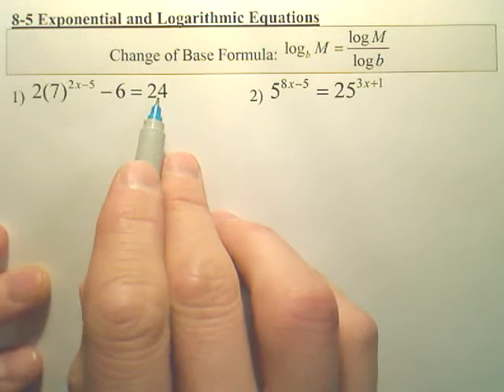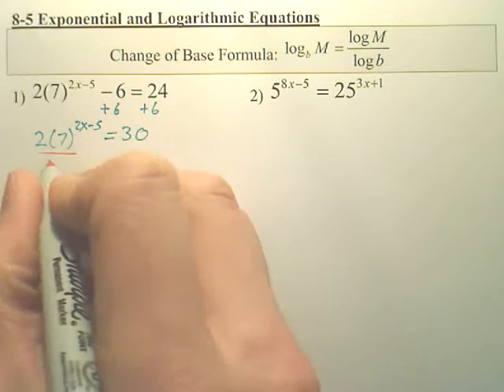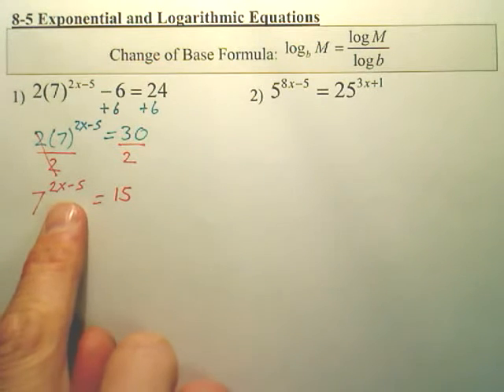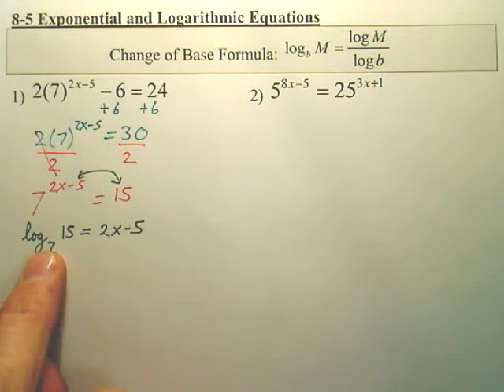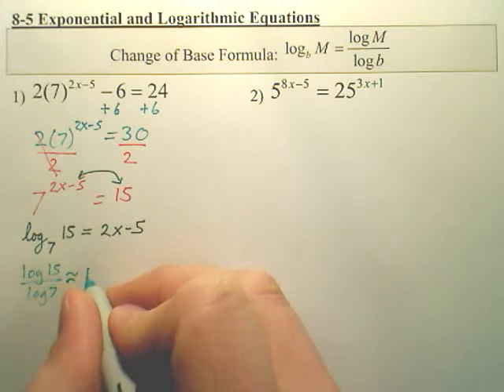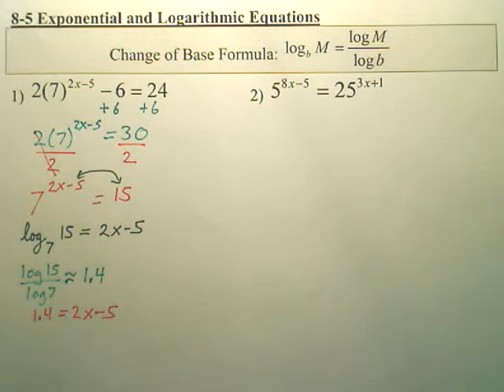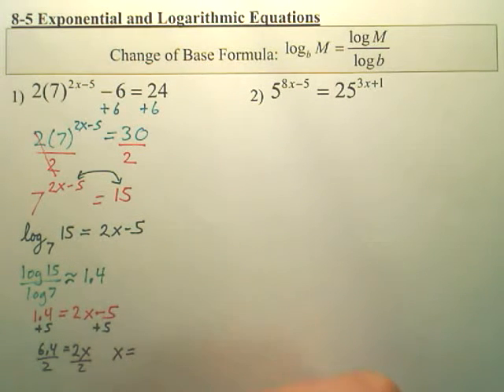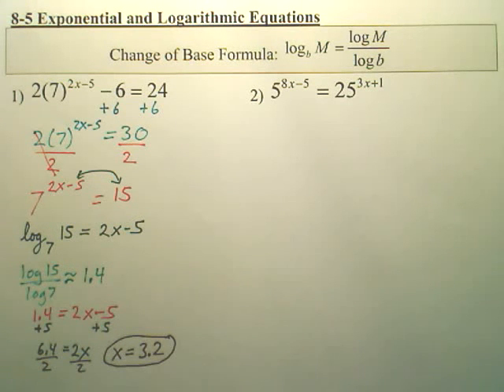alg 2 8.5a p1